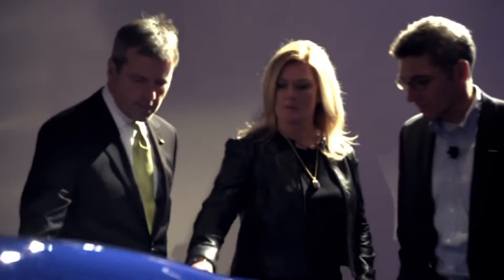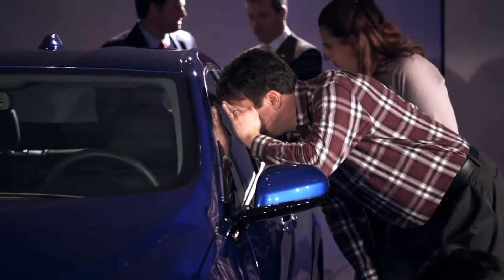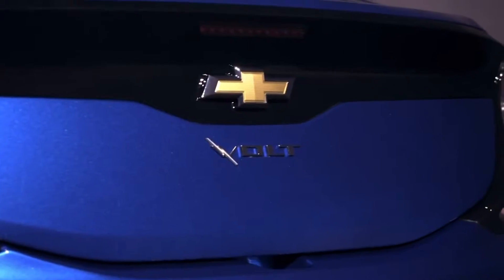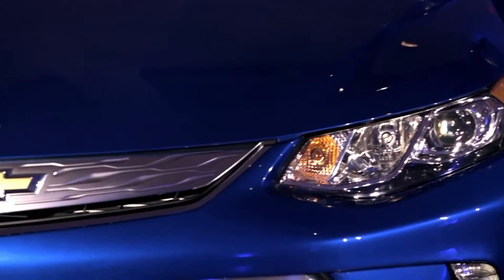Current Generation Volt Owners - First Look at the 2016 Volt - Phillips Chevrolet Chicago Dealership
- Everyone is excited about the 2016 Chevy Volt coming next year and we can see why! Join experts in this video as they get the first look of the 2016 Volt! People are saying the new design is more aggressive and looks more confident! If you have any more questions come to Phillips Chevrolet! We don’t have the 2016 Volt but come check out the all-new 2015 Chevy Volt! We’re located in Frankfort at 9700 West Lincoln Highway or in Lansing at 17730 South Torrence Ave.!